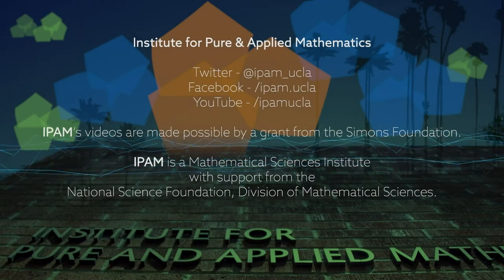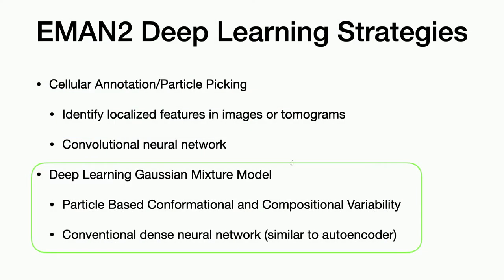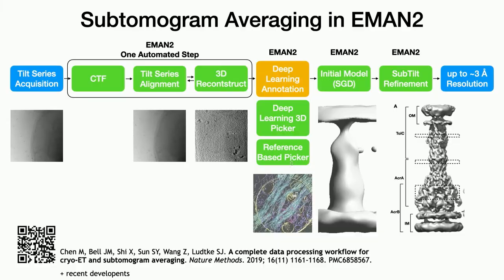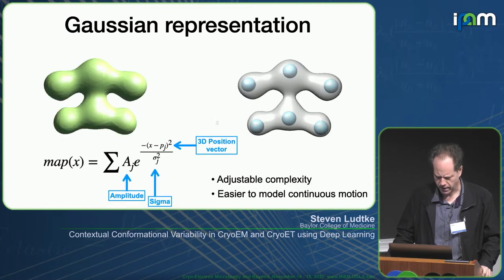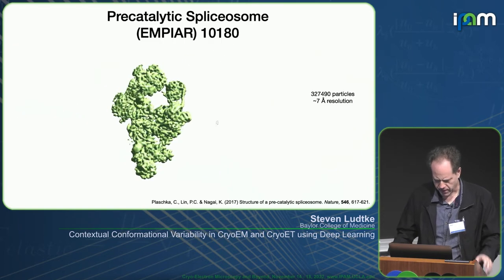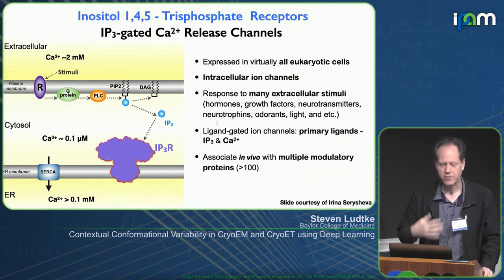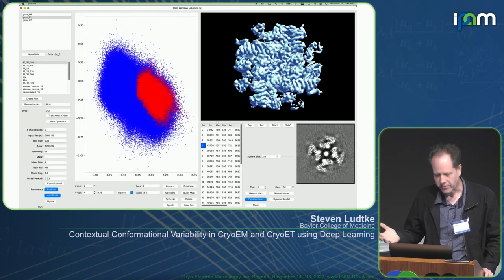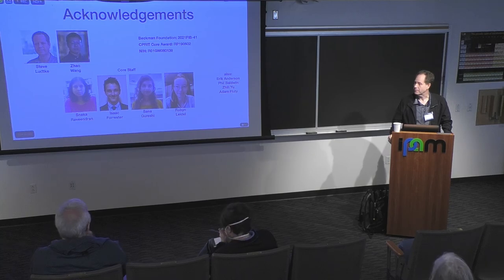Steven Ludtke - Contextual Conformational Variability in CryoEM and CryoET using Deep Learning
Recorded 14 November 2022. Steven Ludtke of Baylor College of Medicine presents "Contextual Conformational Variability in CryoEM and CryoET using Deep Learning" at IPAM's Cryo-Electron Microscopy and Beyond Workshop.
Abstract: By studying molecules in solution, free to explore their entropic landscapes, CryoEM takes the first step towards relaxing the rigid restraints imposed by traditional X-ray crystallography. Cellular CryoET takes the final step, by examining molecules in their true native environment, interacting with other molecules, and in their true locations and orientations within the cell. However, the most common strategies in CryoEM and CryoET analysis still focus on a single high resolution structure, or small set of discrete structures, often discarding a majority of the collected data in the process. We have developed deep learning methodologies both for exploring the population dynamics of CryoEM and CryoET data as well as additional tools for annotating cellular data to provide contextual information for each individual macromolecule. I will discuss both the deep learning strategies we use to achieve these aims as well as specific biological systems where compositional and conformational variability play a critical role in understanding function.